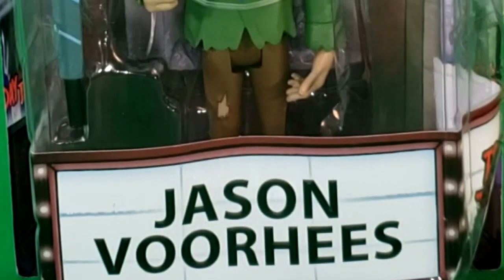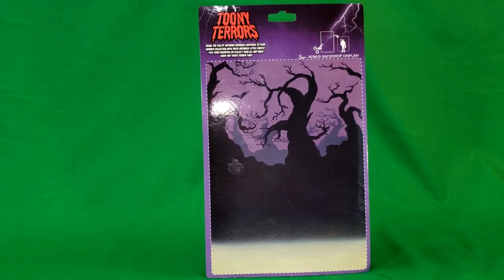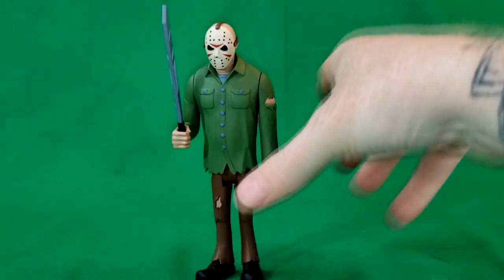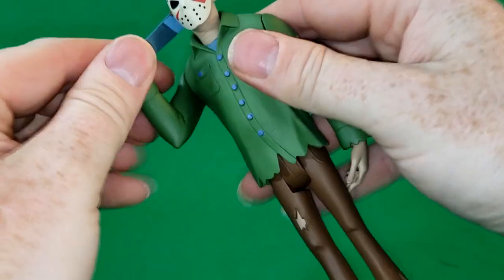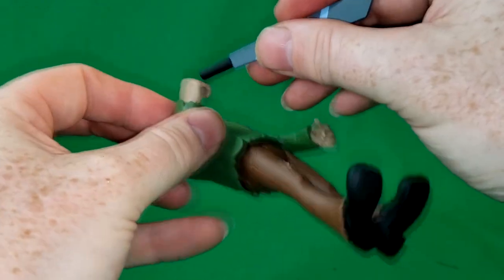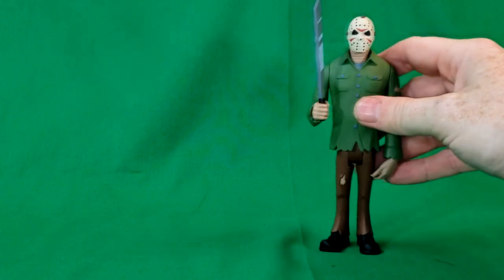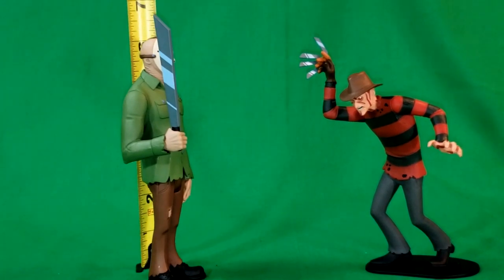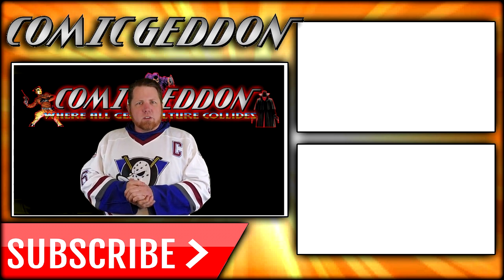Neca Toony Terrors Jason Voorhees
NECA Toony Terrors - Friday The 13th - 6” Scale Action Figure- Stylized Jason
"Friday the 13th" will have you frozen with fear, as Jason finds his way into your living room;
This Jason Voorhees Action Figure will bring your favorite characters from the big screen to real life, without leaving the comfort of your home!
Not only does it make an exciting addition to your own toy collection, it is also a fun gift for any occasion;
Even if you’re not a fan yourself, you can grab a set for your friends and see their eyes light up with joy;
This adorable little creep stands at approximately 6" tall, features approximately 5 points of articulation.